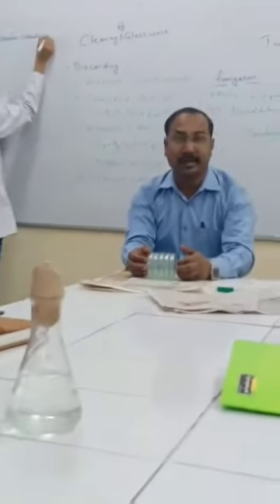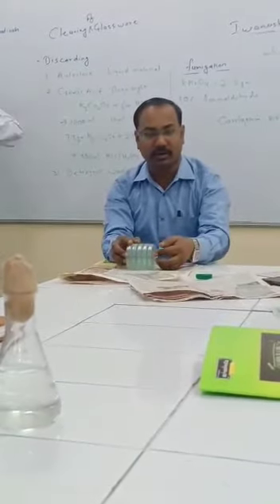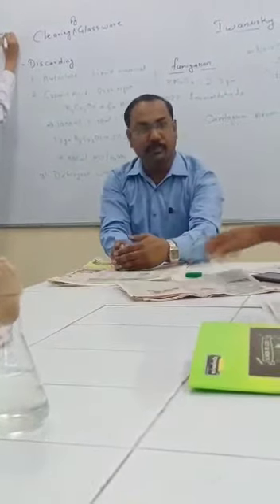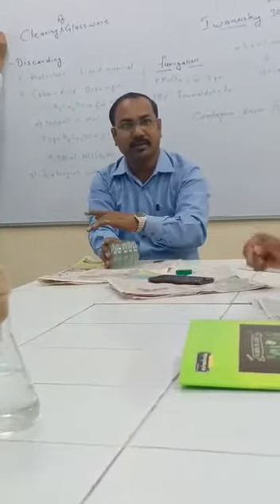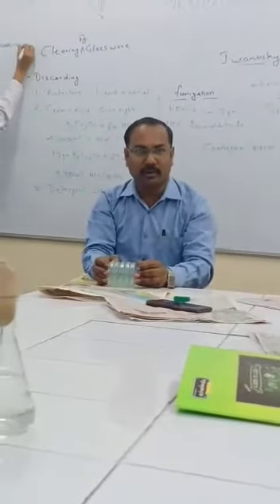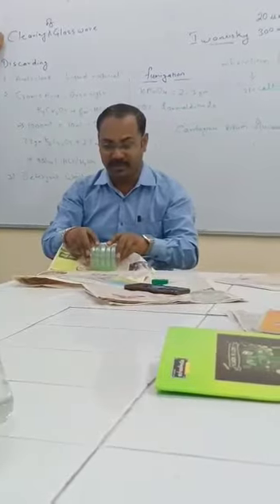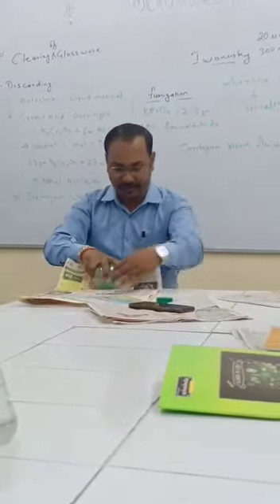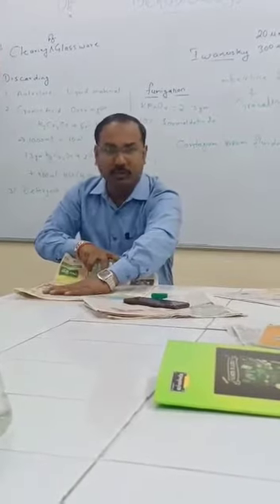wrappi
wrapping of petri plates